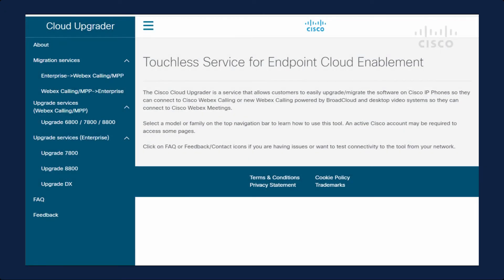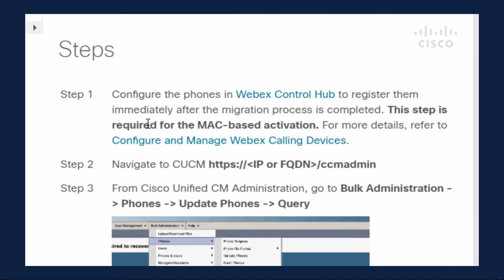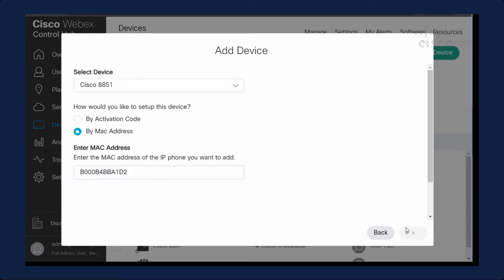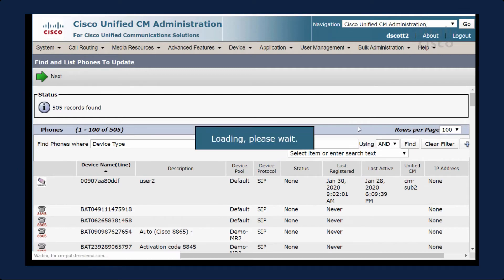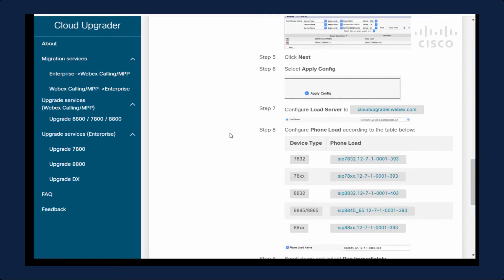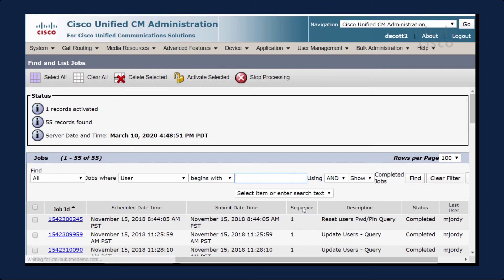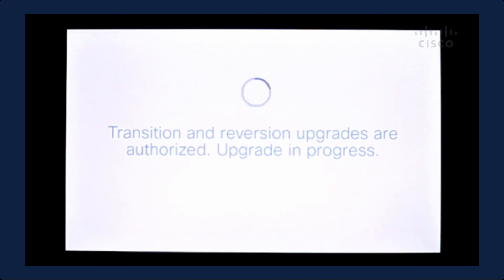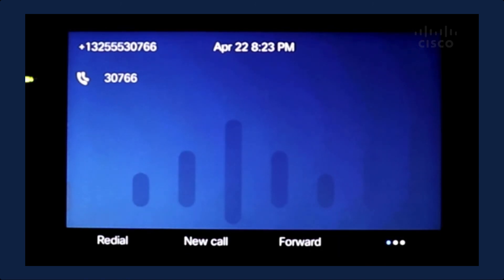Webex Calling Phone Migration - CUCM-Based Method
This is a 4 part series. This series shows the actual migration, admin steps, and what happens on the phones during an Enterprise phone migration to Webex Calling.

This video is Part 2. This video shows how to use CUCM to prepare the phones using the CUCM Bulk Administration, and then registers the phones to Webex Calling.

Part 1:- Webex Calling Phone Migration - Overview
Part 2:- Webex Calling Phone Migration - CUCM-Based
Part 3 - Webex Calling Phone Migration - DHCP Options
Part 4 - Webex Calling Phone Migration - Alt-TFTP